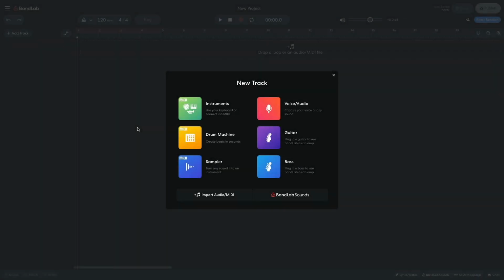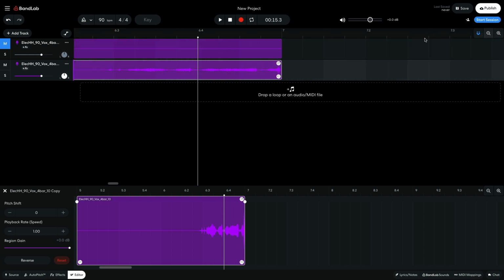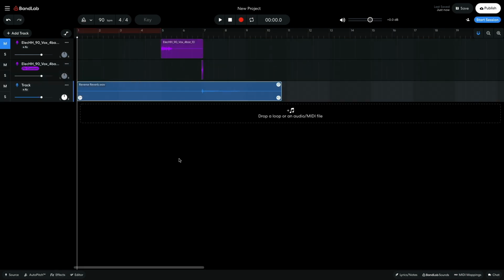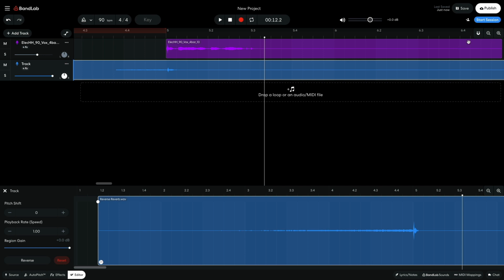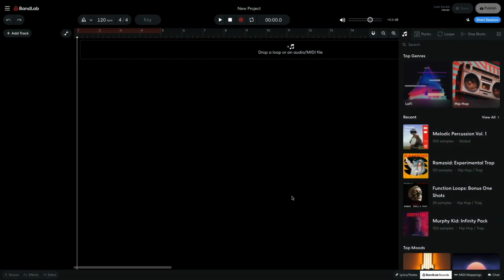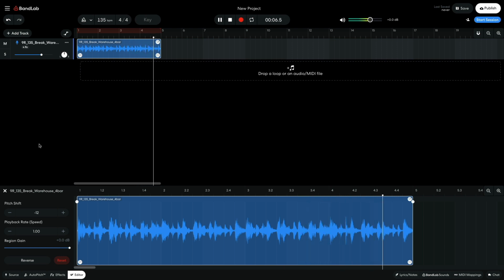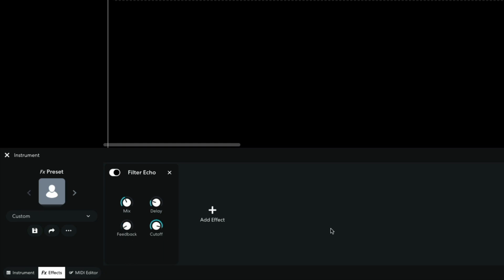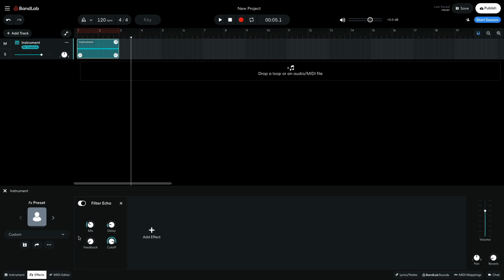3 BandLab Hacks using BandLab's free web Studio (BandLab Tutorial)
In this step-by-step, BandLab tutorial, we show you three often overlooked creative functions or "hacks" using BandLab'sbrowser-based Mix Editor. Follow along closely and use BandLab's free online music-making app and web-based Studio to improve your skills and learn new techniques.